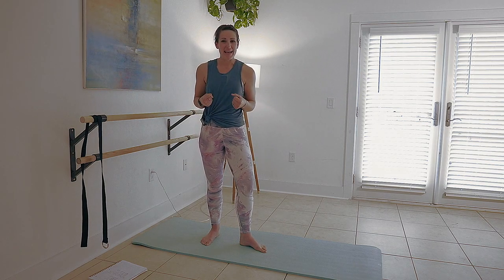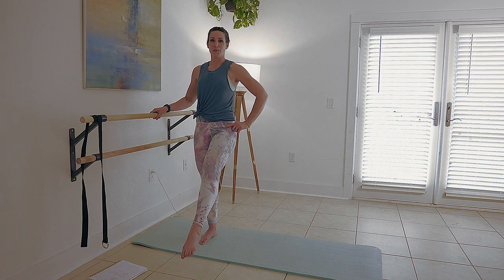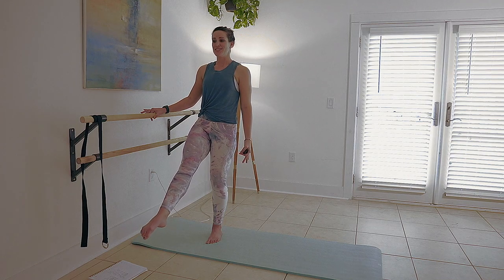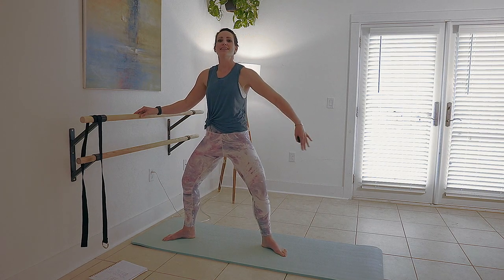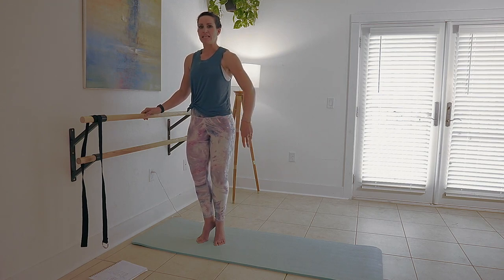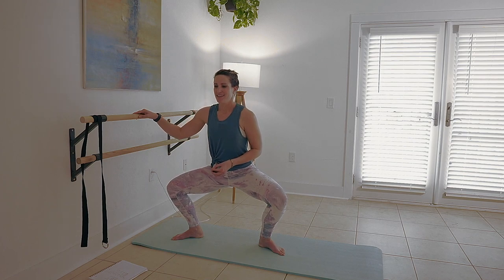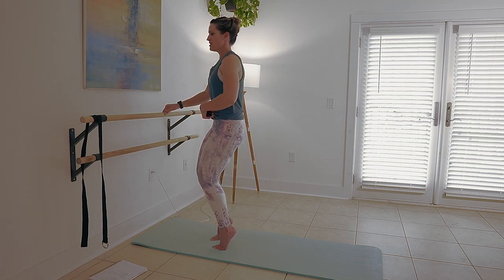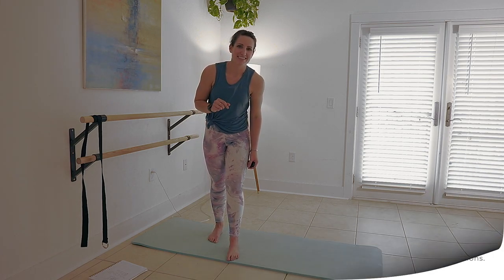Beginner Barre | Thighs | Home Workout | No Equipment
Beginner's Start here!